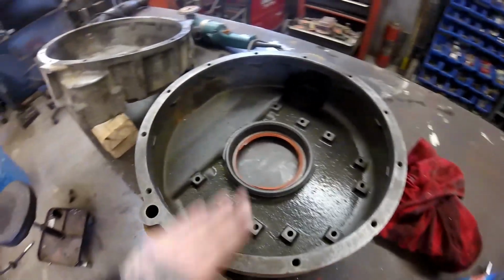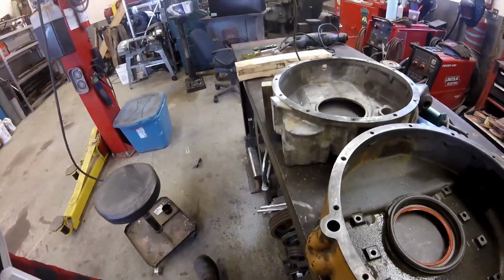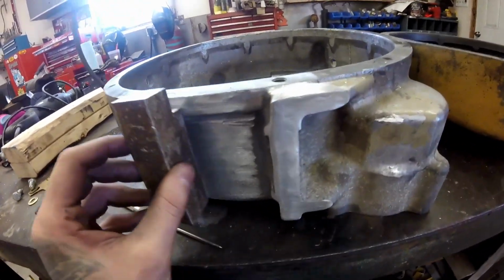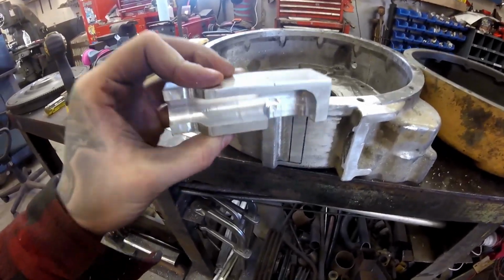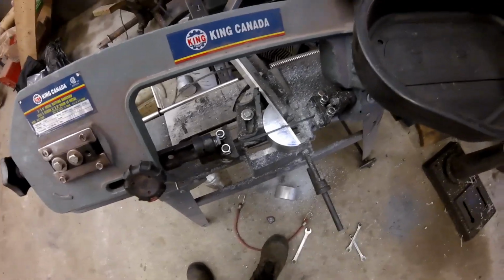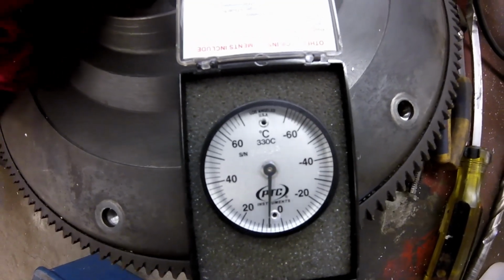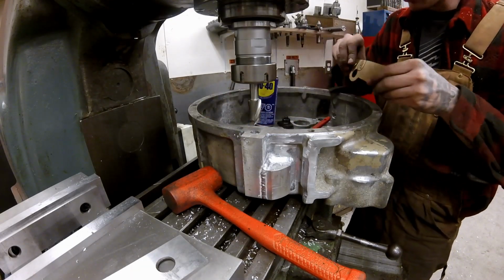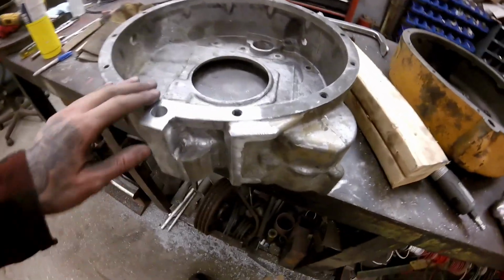Cummins conversion on a CAT loader, Part 2 the bell housing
I'm helping a buddy of mine swap the 3204 CAT engine in his CAT 910 loader for a 4BT cummins. here we modify the cummins bell housing / flywheel housing to add the oil return port.